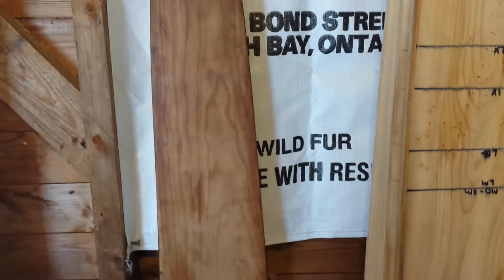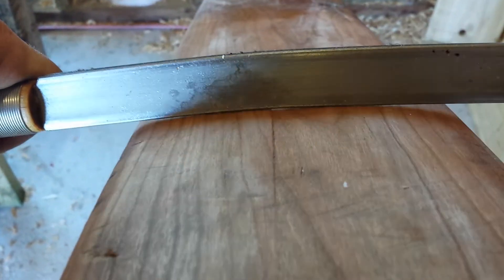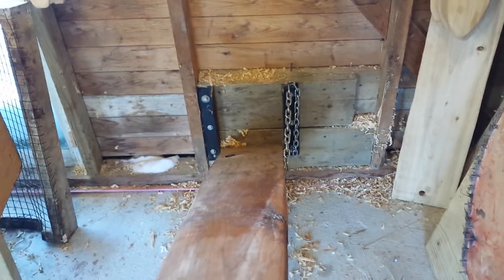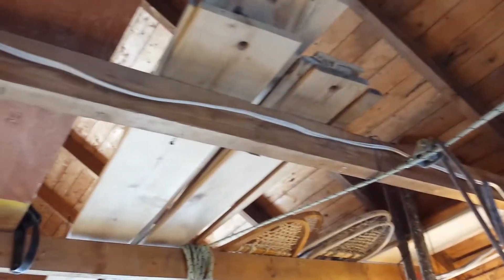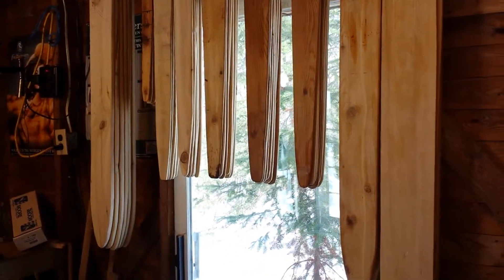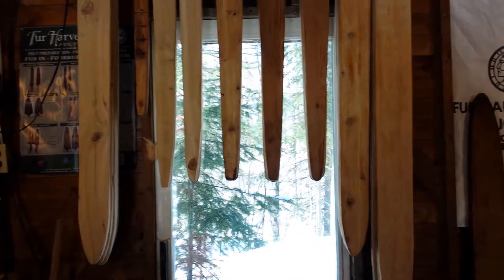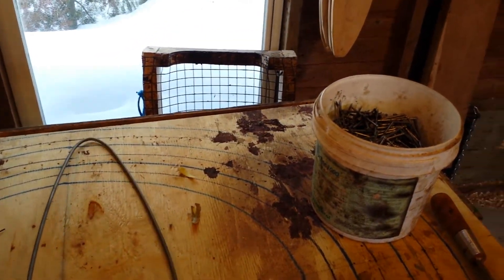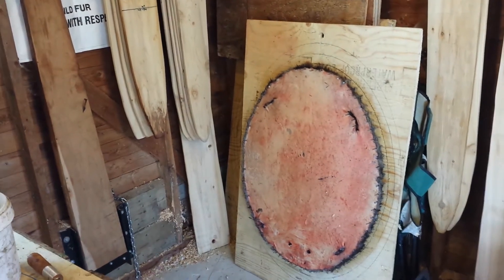my fleshing beam and stretcher boards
Just a little video I was asked to make about my fleshing beam and thought I'd show my home made stretcher boards as well